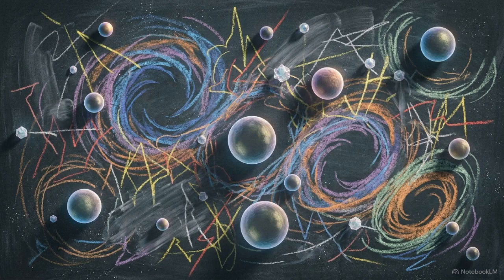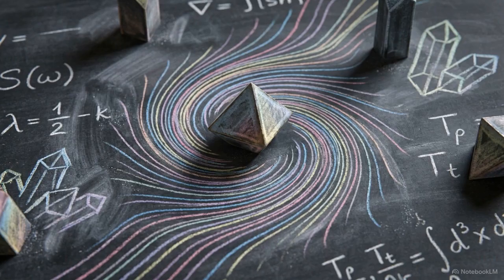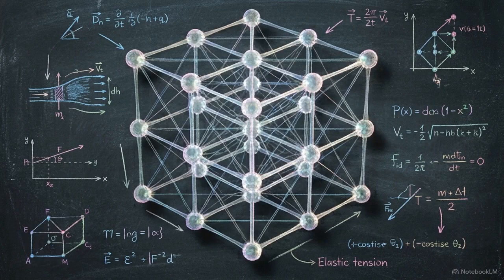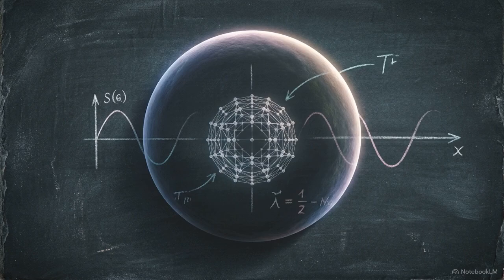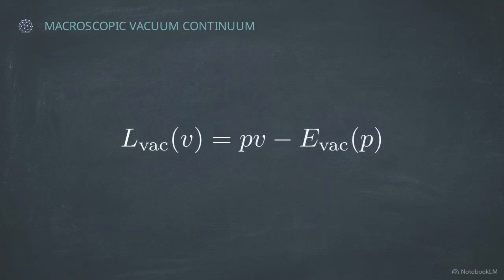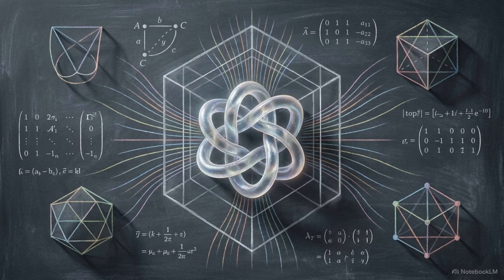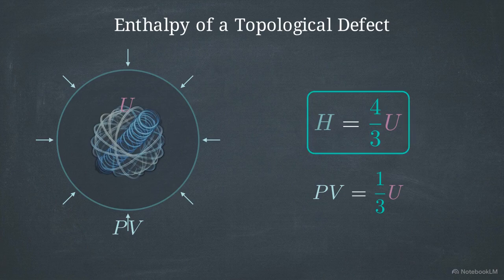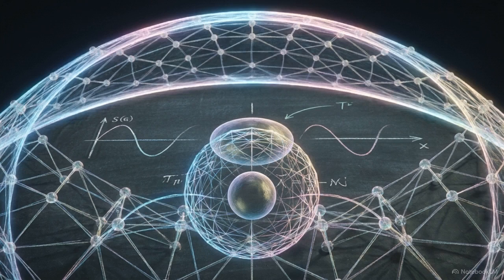The Acoustic Isomorphism - LC space, Legendre's transform and the Poincare paradox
For more